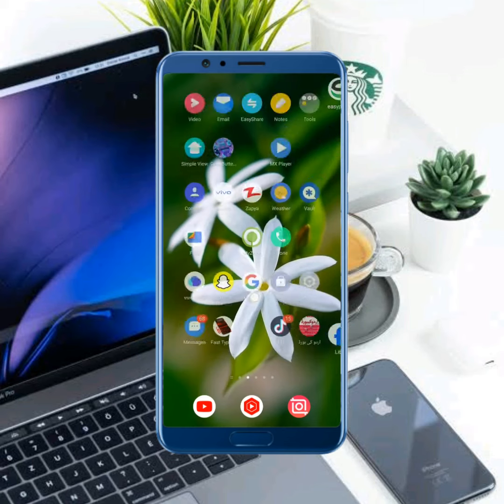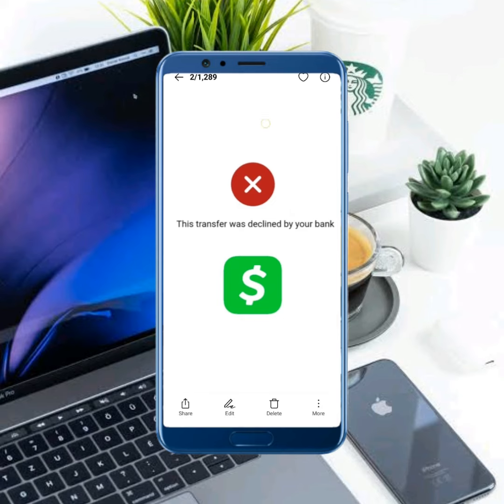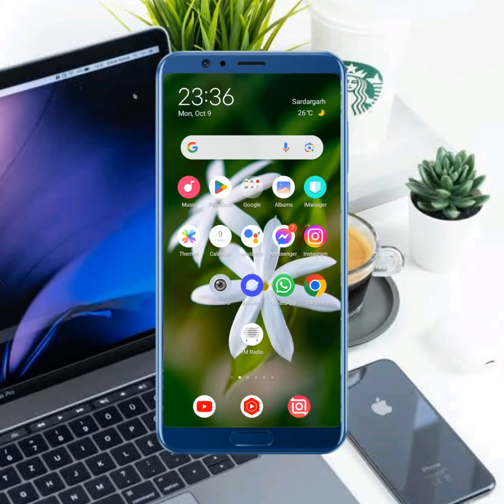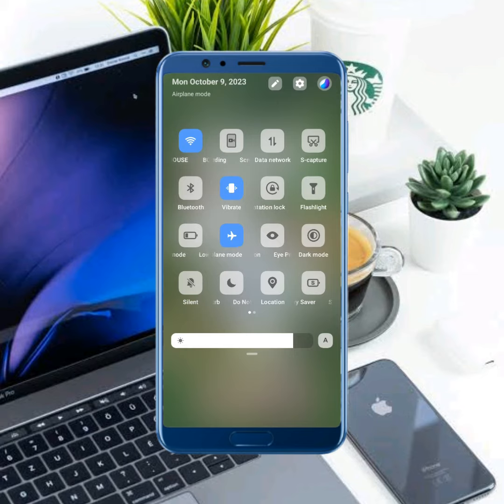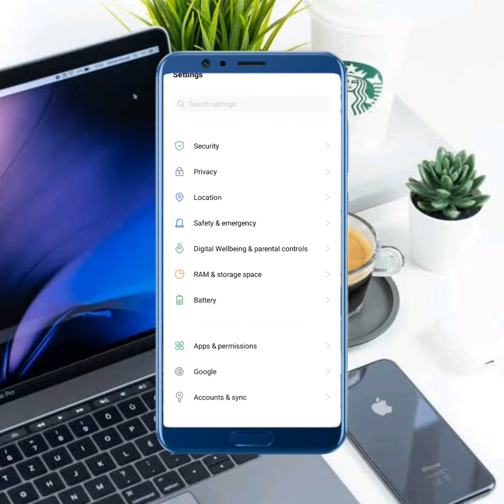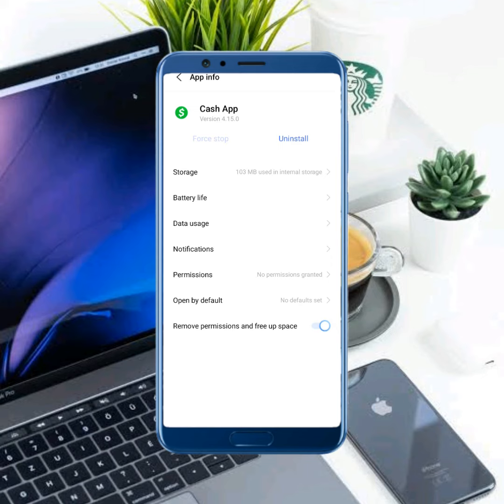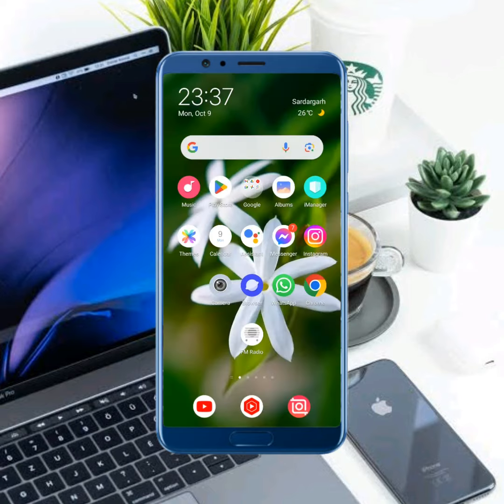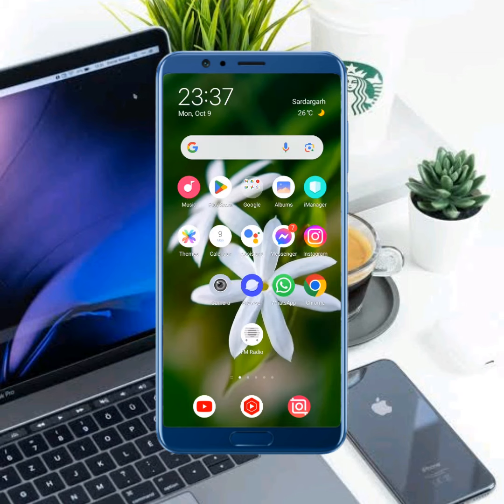How to Fix Cash app Your Bank Declined This Payment iPhone|2023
After watching this vedio you will be able to know"How to Fix Cash app Your Bank Declined This Payment iPhone|2023 " so get rid of this problem and enjoy your device. if this vedio is found to helpfull for you, plz like the vedio and subscribe my channel@Tech solution 2023...press the bell icon to get the latest notification...if u have any problem, please let me tell in the comment, l will help you more. Thanks for watching.